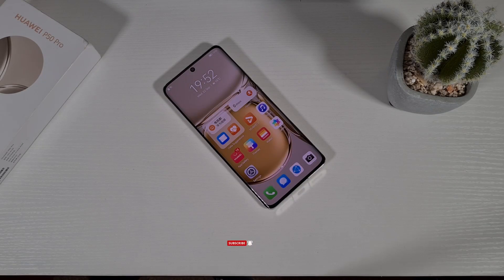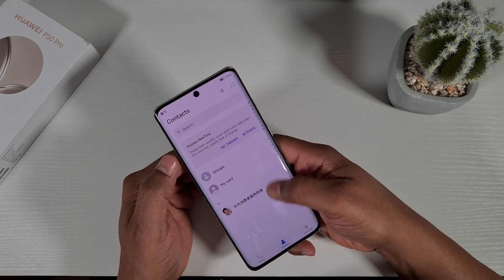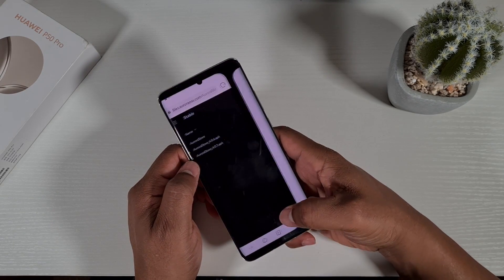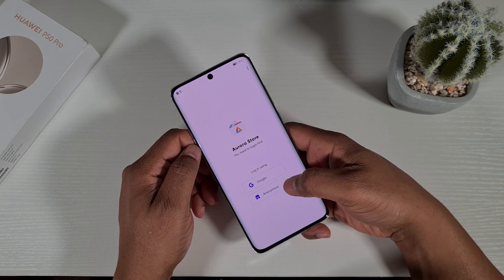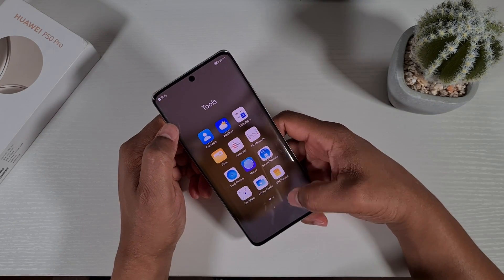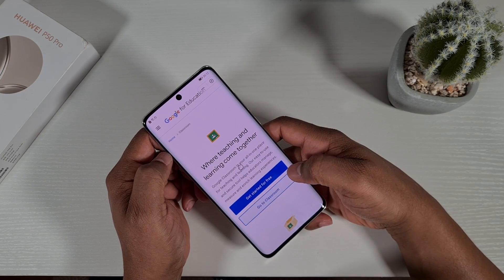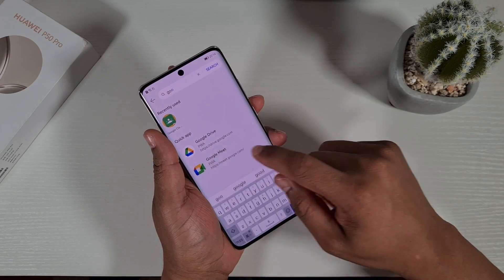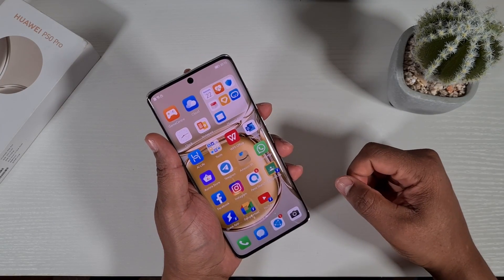How to Setup Huawei P50 Pro or Any Huawei Running HarmonyOS and Sync all your Google Contacts.